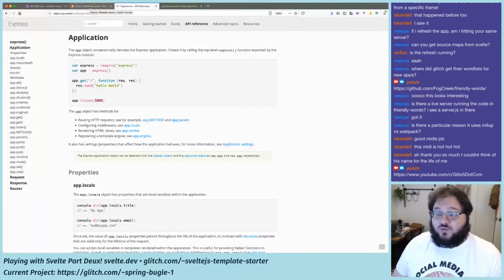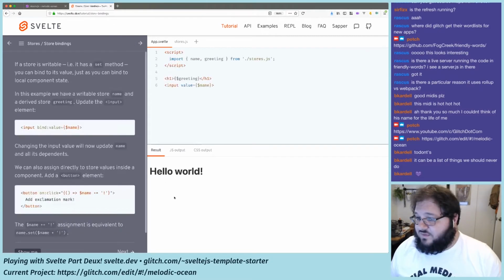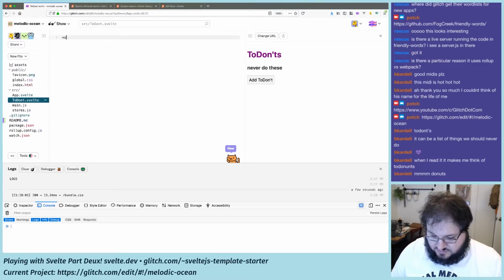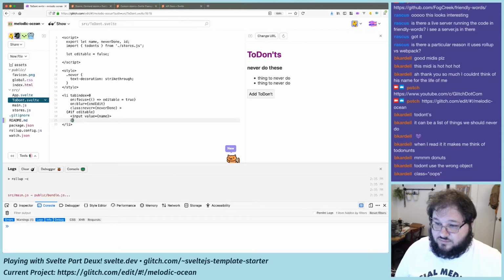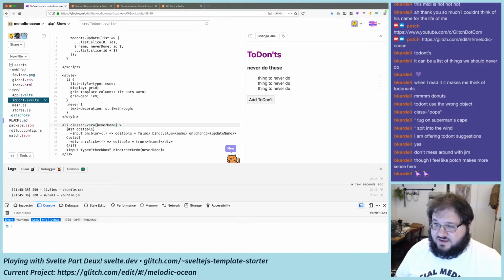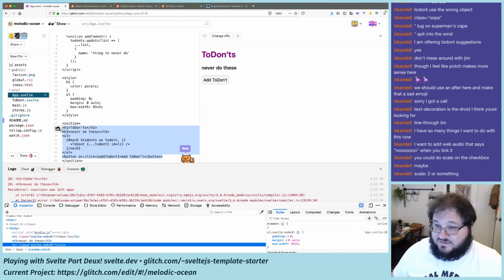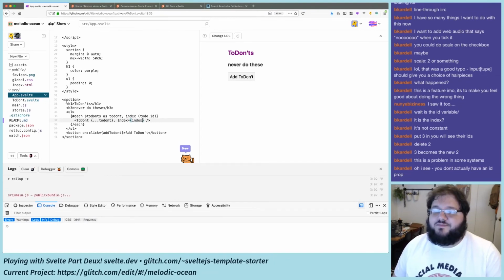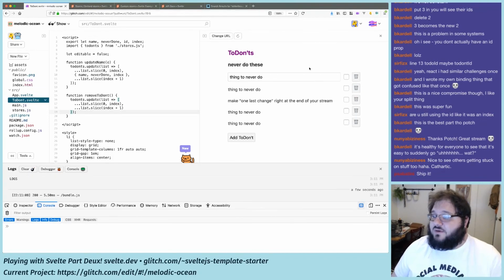Potch Learns Svelte Part 3!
Our Creator Advocate and favorite coder, Potch is back with part two of his Svelte tutorial! Svelte is a lightweight framework that lets you write rich UI components that dissolve away in compilation to minimal simple JS. Potch builds a basic Svelte app to see what it’s all about! If you want to learn how to use Svelte, watch this series! ICYMI watch part one for all the svelte basics!